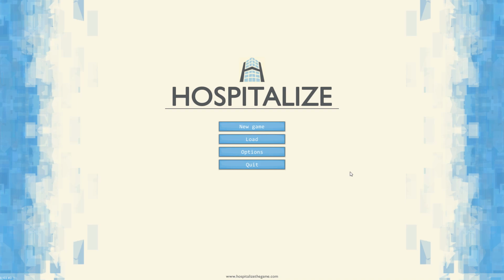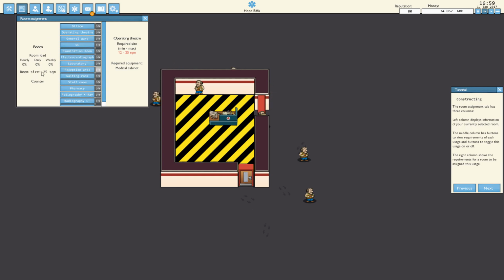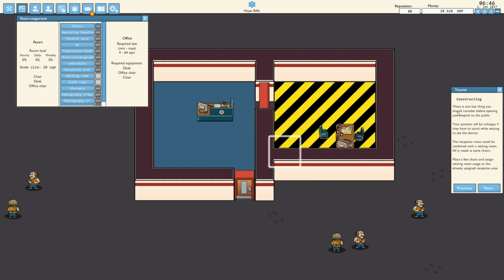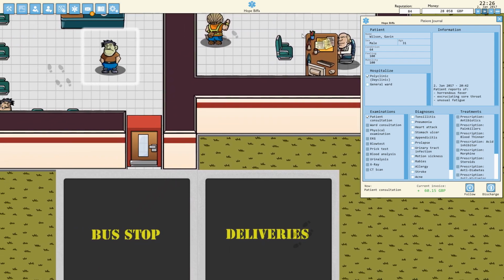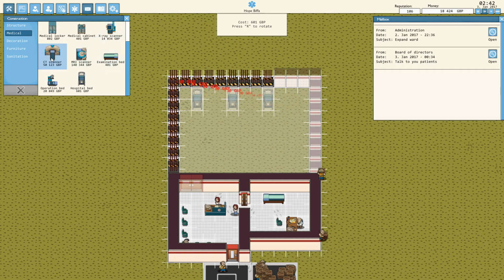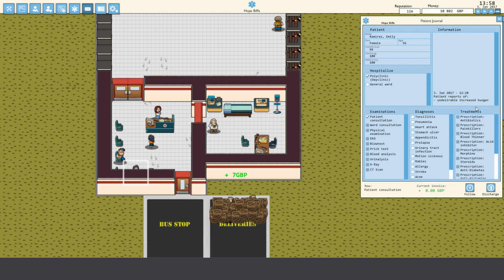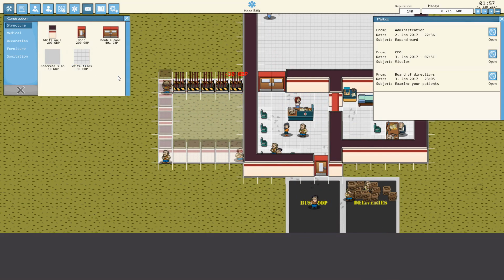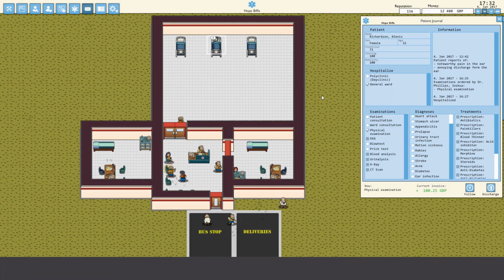Hospitalize: DESIGN & MANAGE YOUR OWN HOSPITAL (Let's Play Hospitalize Gameplay)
Hospitalize is all about finding the most effective way to construct and manage a hospital.

➤Hospitalize: TBC

➤Hospitalize Description
Hospitalize is all about finding the most effective way to construct and manage a hospital. Build your hospital smart and avoid excess time and resources consumed by traveling and examining your hospitalized patients unnecessary.
Staff it and watch your “minions” attempt to navigate through your hospital maze and solve all your patients’ troubles. As the administrator, you really do not need to care much about what your employees keep themselves occupied with on a daily schedule. You have much more important things to do, like taking big decisions and building the hospital.
Balance your next hospital expansion between what the hospital needs and what that is most profitable. Choose the right staff and manage the hospital policies. Do the patients need to be fully healed before the doctors discharge them, or will you discharge them early and get paid? Send patients through your different hospital examinations and see if you or any of your doctors are able to identify the cause of their symptoms and give them the right treatment. Your doctors and nurses will often try to do their best, but as the hospital administrator, you can always overrule their decisions and modify all your
patients’ journals.
Features
- Sandbox construction
- Hospital management
- Financial reports
- Diseases and treatments based on real life
- Doctors handbook
- Randomized missions
Every patient is affected by a unique combination of symptoms of different strength. Some are more obvious and easy to handle, while others are more challenging. Use the doctor’s handbook as a guide while trying to navigate the complex web of symptoms, illnesses and treatments.
Avoid malpractice, and become the best hospital administrator in the world!